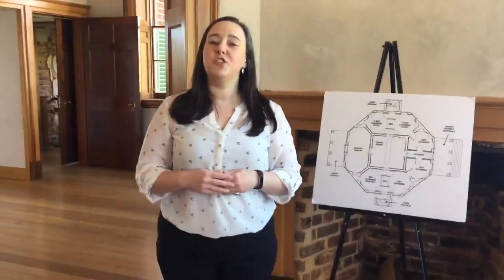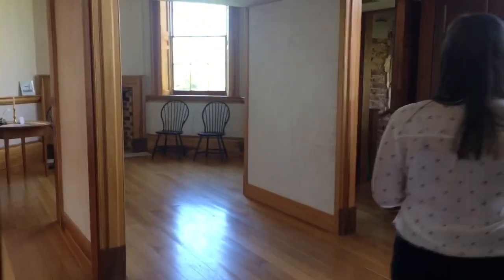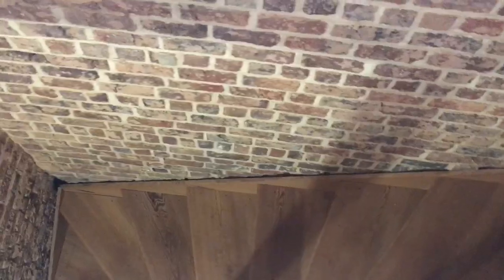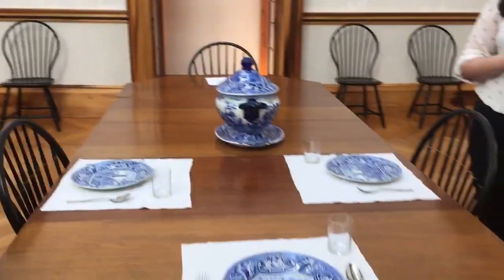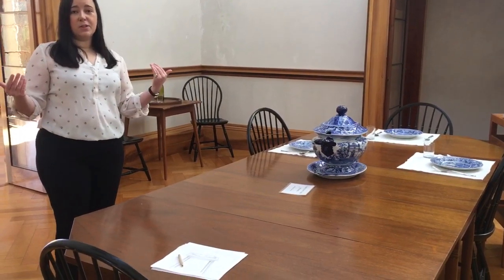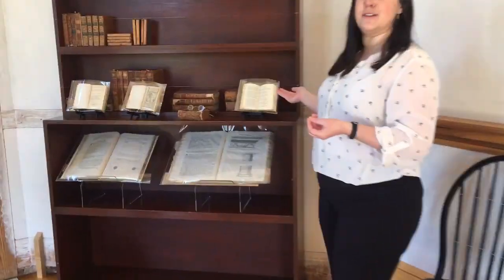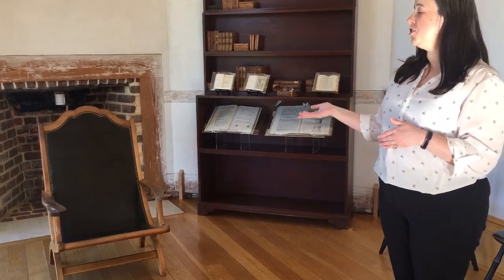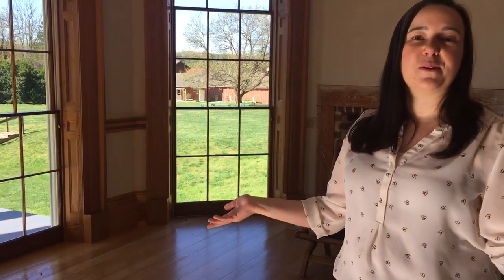A Virtual House Tour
Join Mary Massie, Director of Programs & Education as she leads a quick tour of Thomas Jefferson’s Poplar Forest.